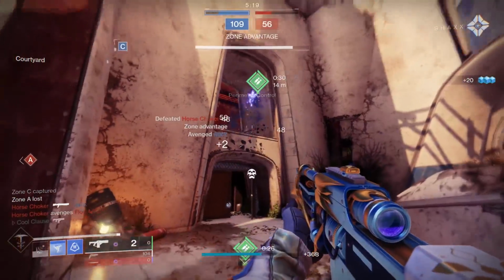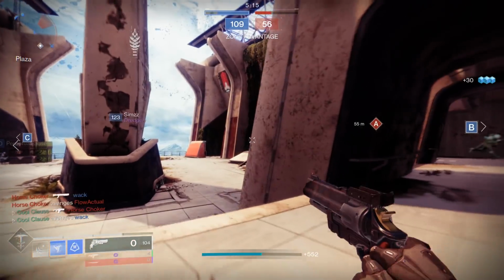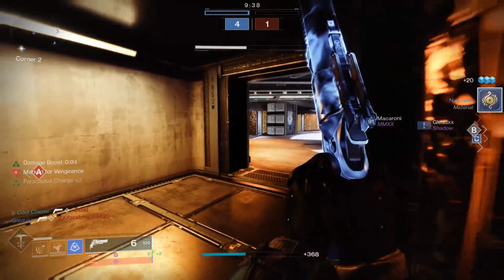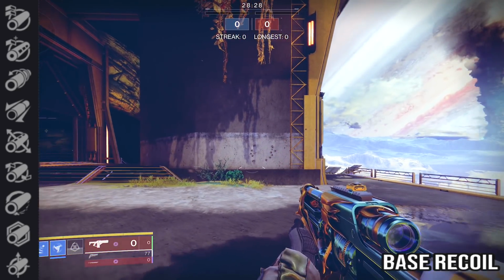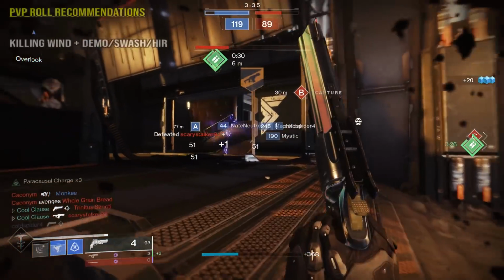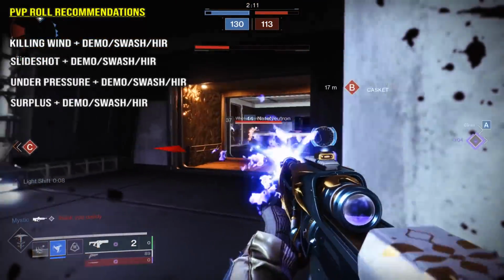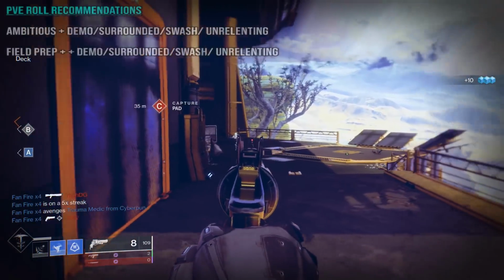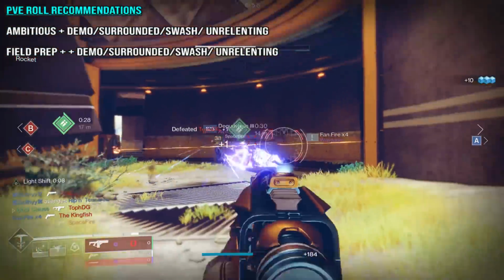Glacioclasm is a near PERFECT fusion! Review and breakdown (Dawning 2020)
The dawning is here and a new fusion was added to the game: Glacioclasm. We also have new random perks on cold front and avalanche! In this video I break down key things you need to know about glacioclasm and how to set it up. Perk combinations and advanced tips for fusion usage.

New Destiny2 video for BeyondLight Season 12